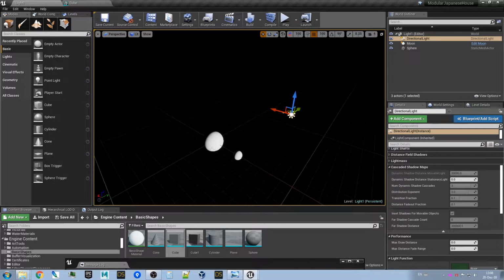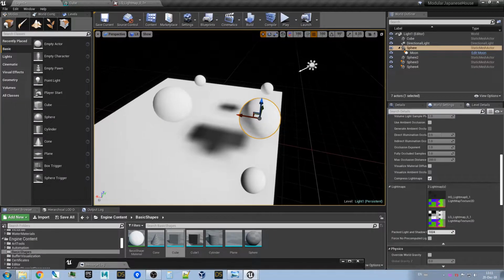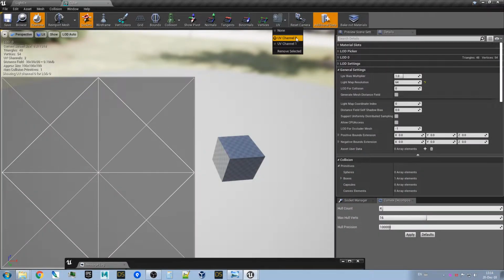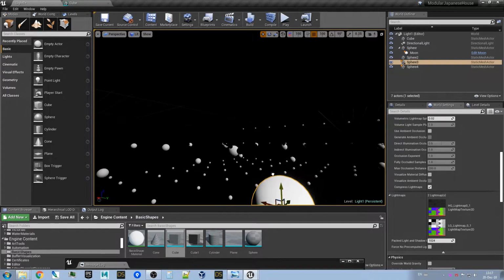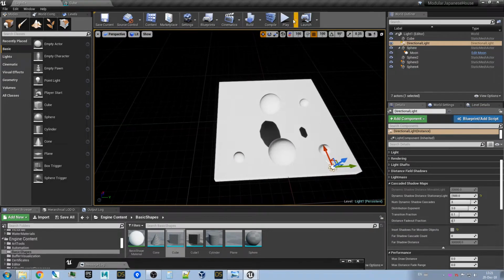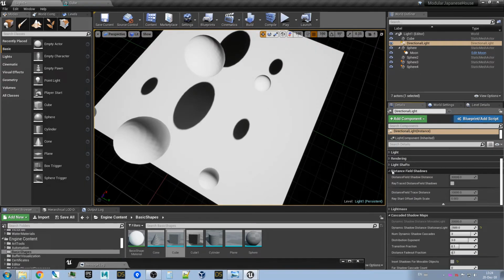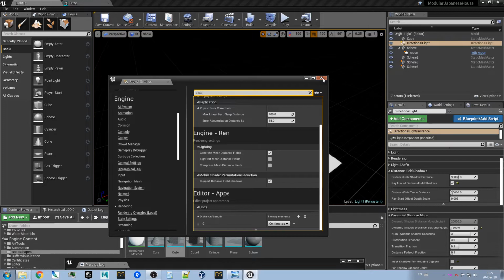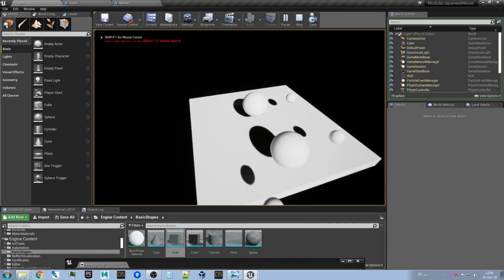Lighting in Unreal Engine Tutorial for beginners. Part 2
This is mostly about stationary light, cascaded shadow maps and distance field shadows.